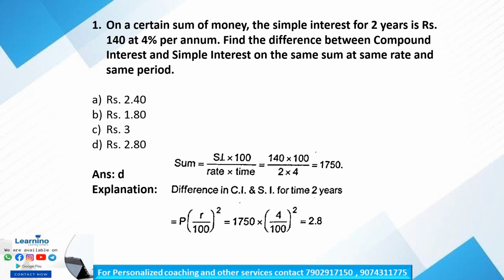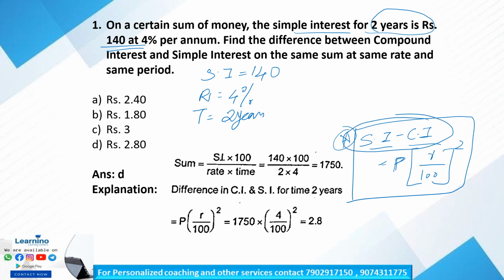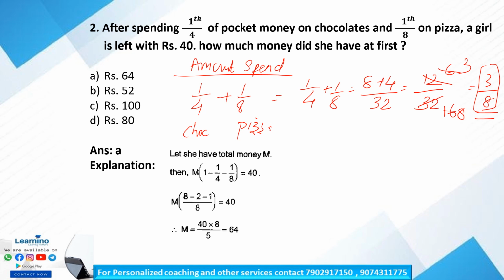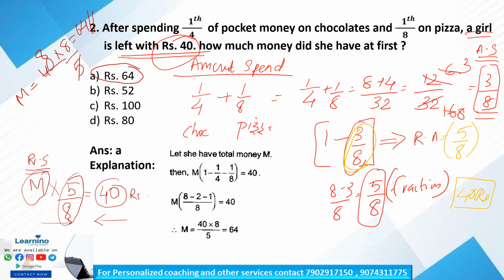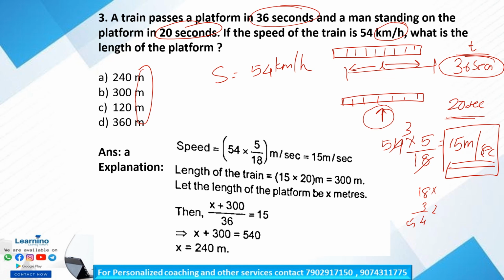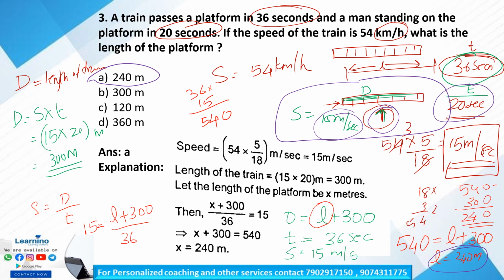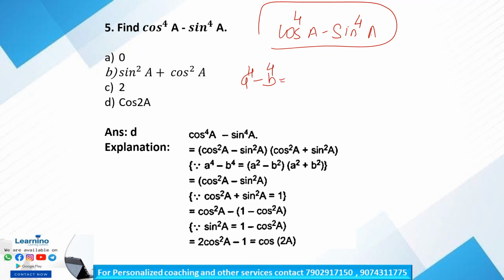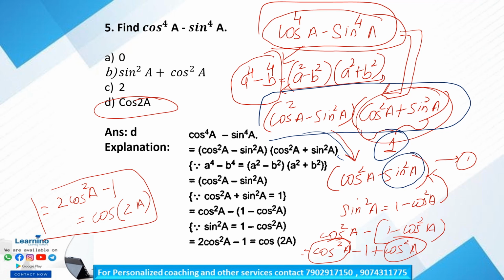RRB CBT 1 QUANTITATIVE APTITUDE PYQ 2